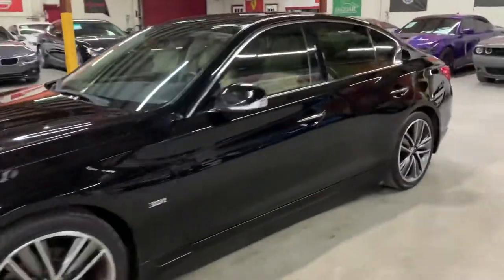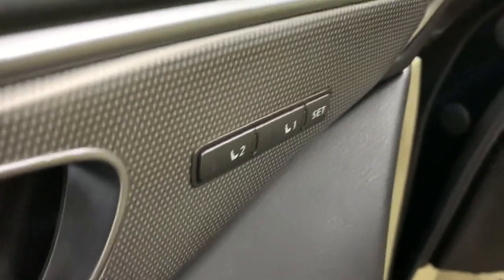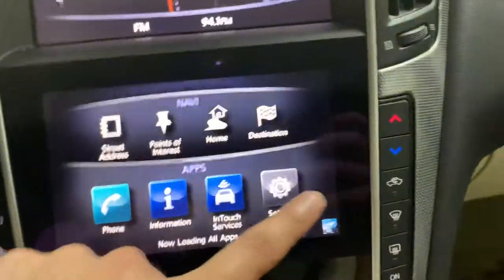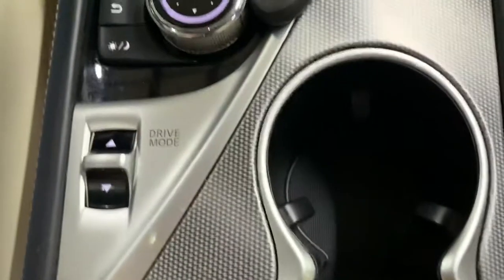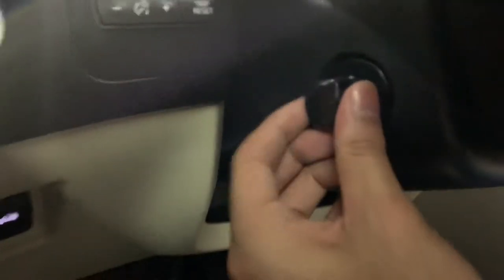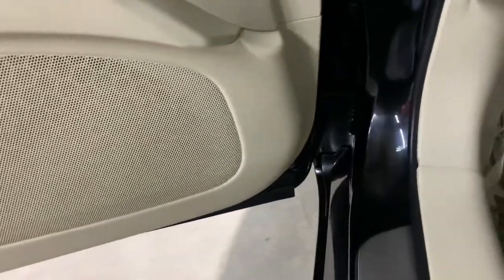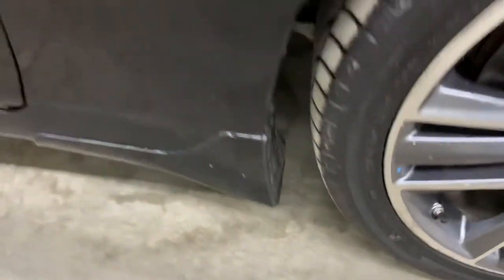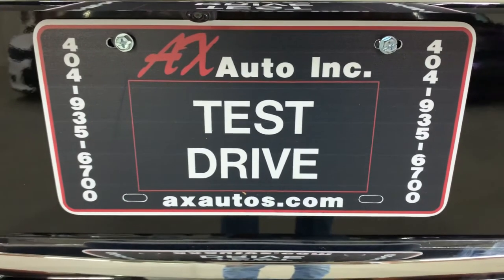2017 Infiniti Q50 3.0t